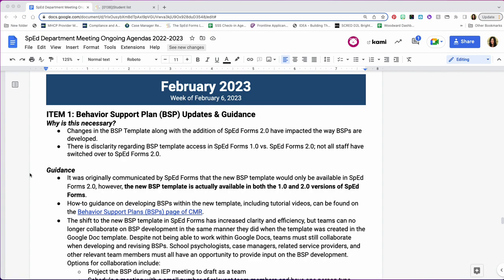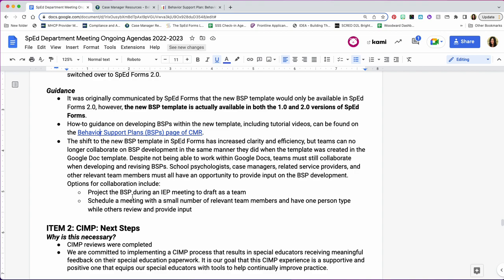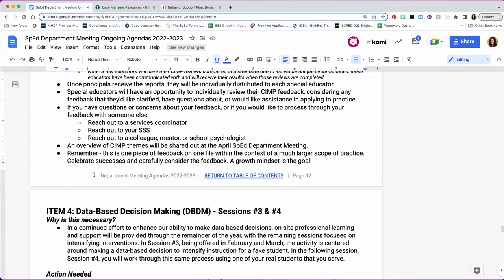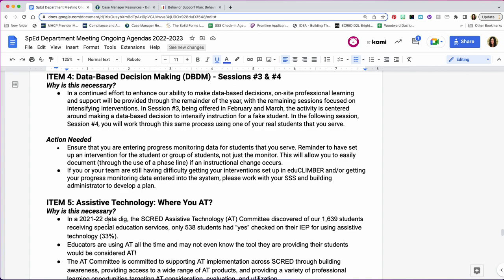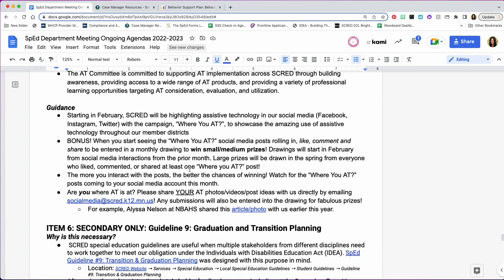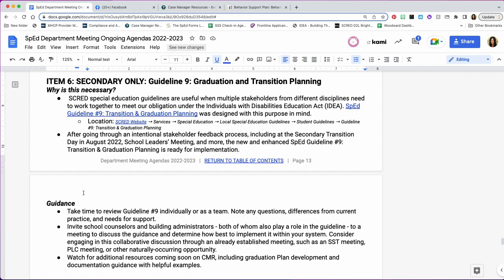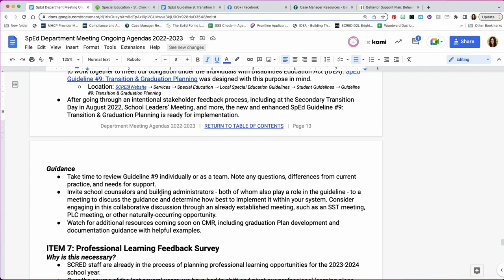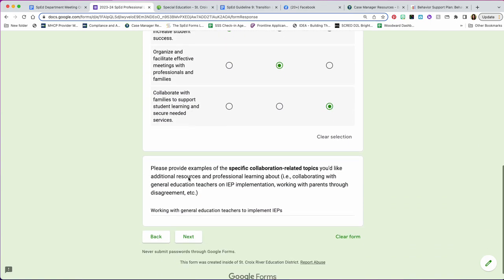SpEd Department Meeting - February 2023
Our Director of Special Education, Nicole Woodward, shares need-to-know updates with special educators:
(00:35) Behavior Support Plan Updates & Guidance
(02:05) SpEd Forms 1.0 vs 2.0 BSP template comparison
(02:35) CMR Website guidance RE: BSPs
(04:22) CIMP Updates & Next Steps
(06:45) An Important note about CIMP results
(07:38) DBDM Session Updates
(09:30) ACTION ITEM: Making sure data is entered in eduCLIMBER
(10:48) Assistive Technology Updates
(12:10) ACTION ITEM: Social Media Campaign “Where you AT?”
(14:50) Secondary Only - Guideline 9: Transition & Graduation Planning
(17:17) ACTION ITEM: Review Guideline 9 & Meet with counselors & admin to discuss
(18:28) ACTION ITEM: Professional Learning Feedback Survey